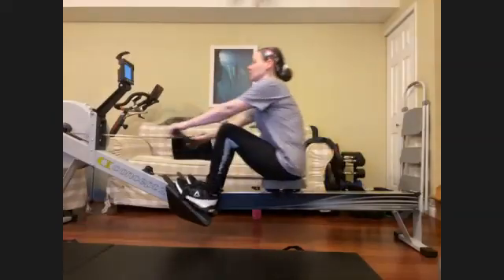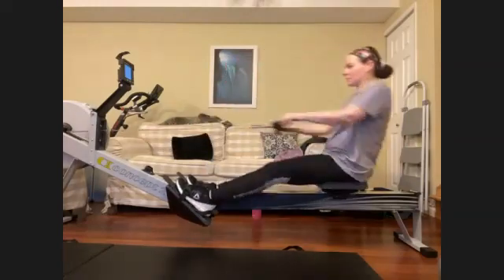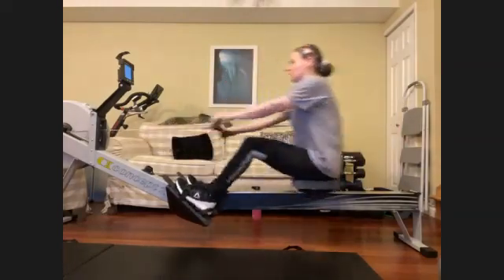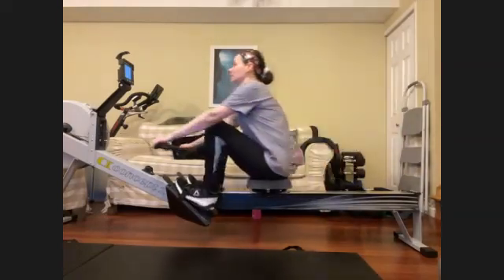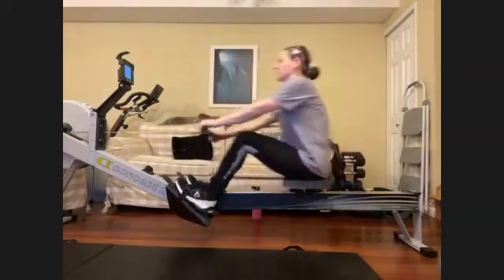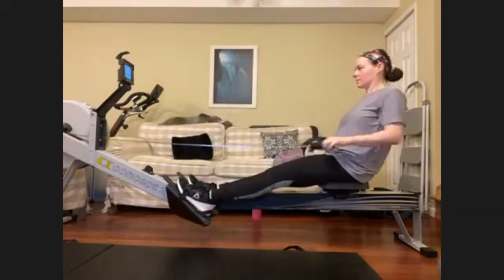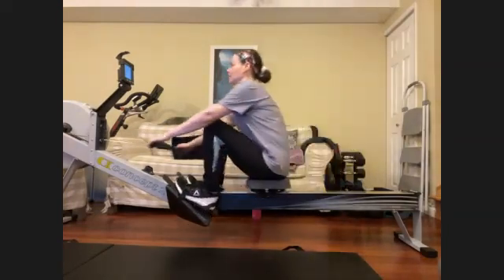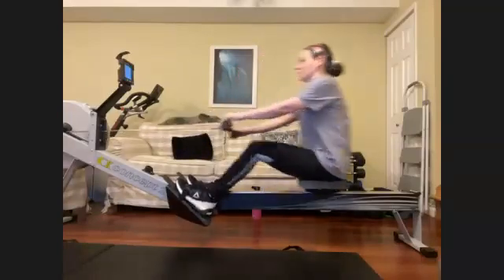02 25 22 Brie 5